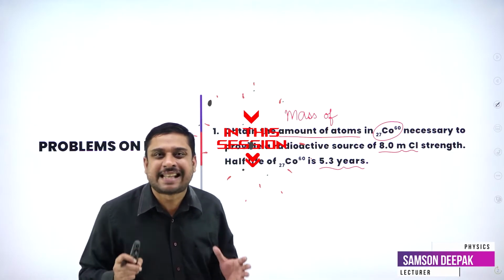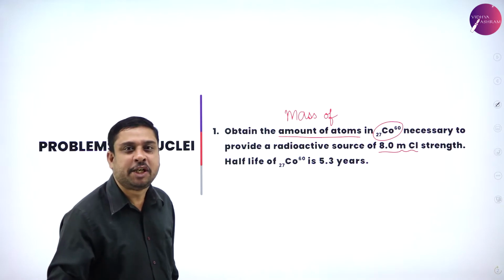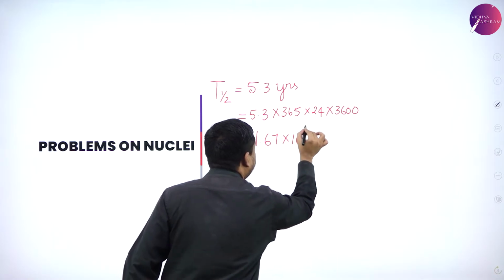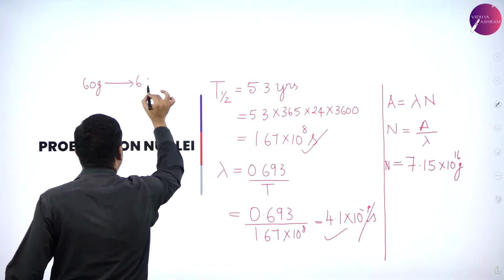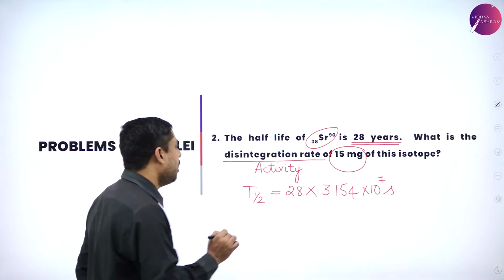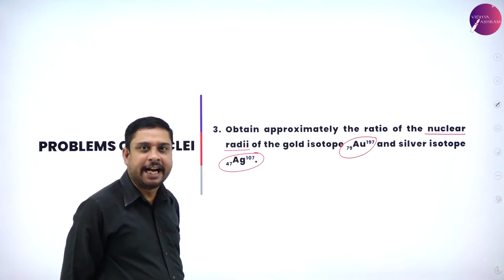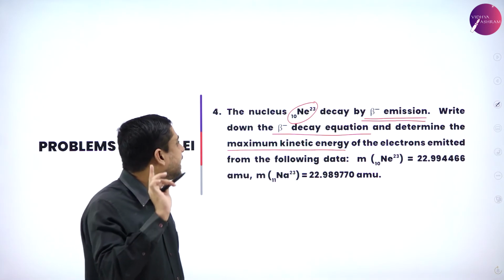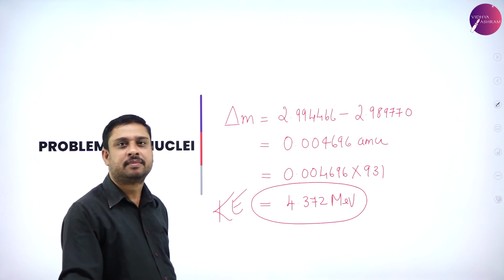DAY 153 | PHYSICS | II PUC | PROBLEMS ON NUCLEI | L3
Class : II PUC
Stream : SCIENCE
Subject : PHYSICS
Chapter Name :  PROBLEMS ON NUCLEI
Lecture : 3